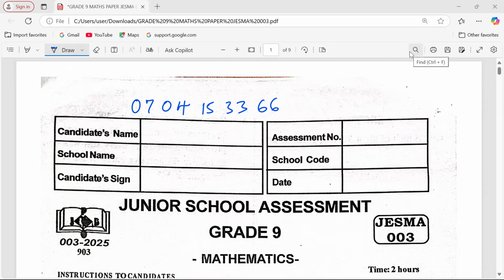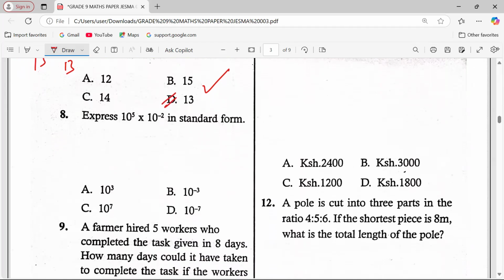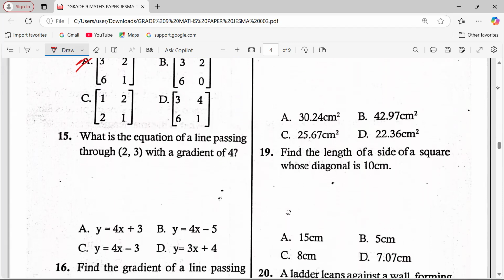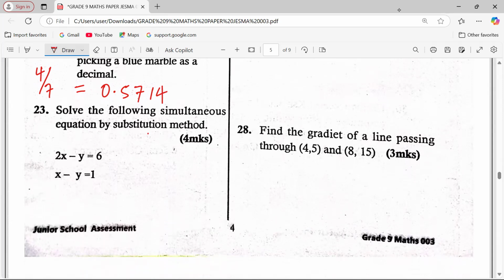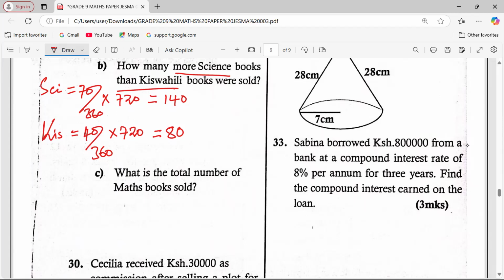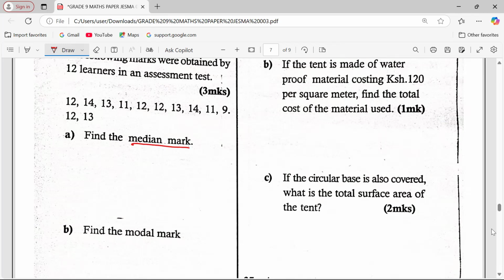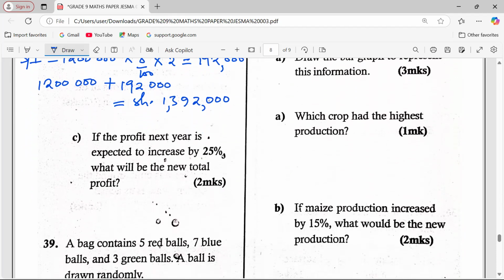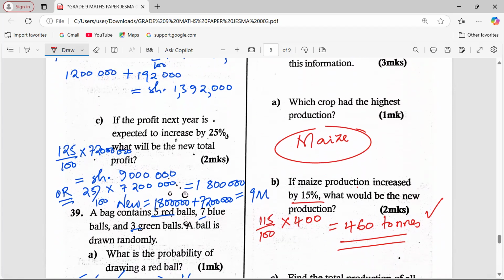KJSEA MATHS, JESMA 003 2025, GRADE 9 ASSESSMENT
KJSEA 2025